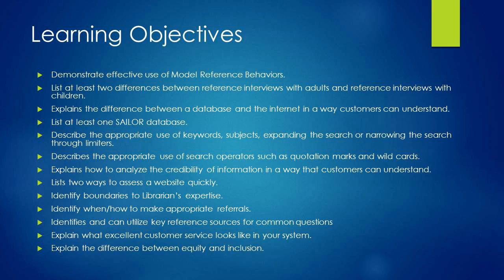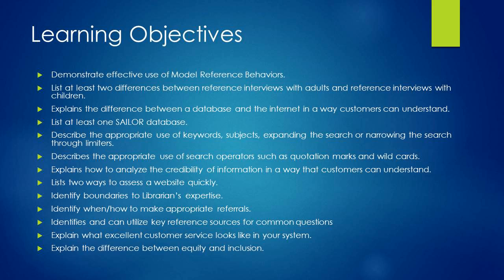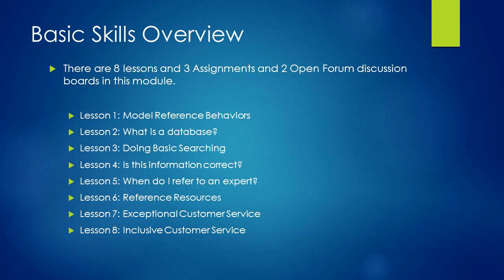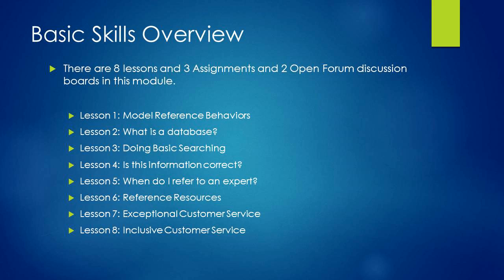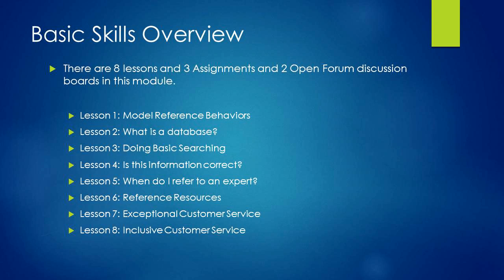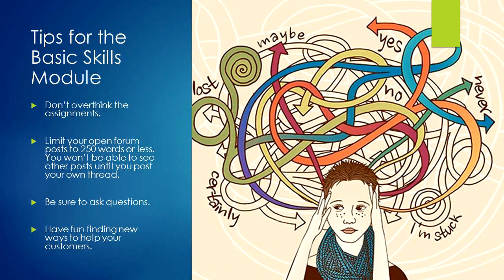LGO Basic Skills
Let's get organized for the basic reference skills module.